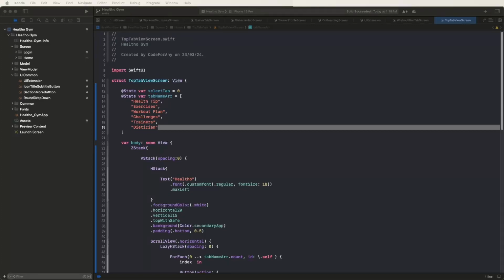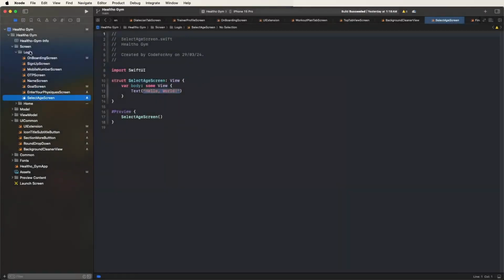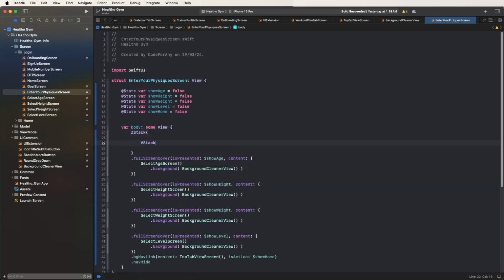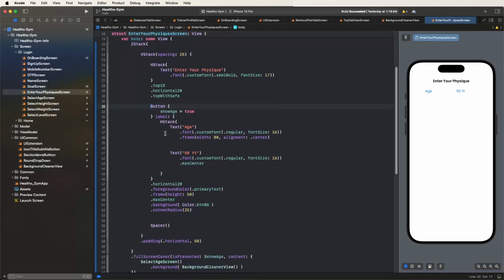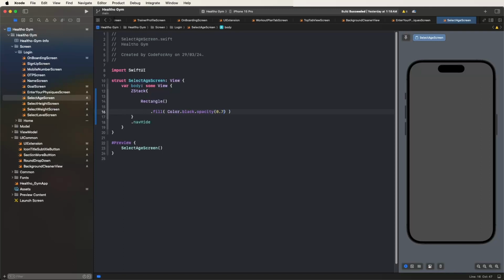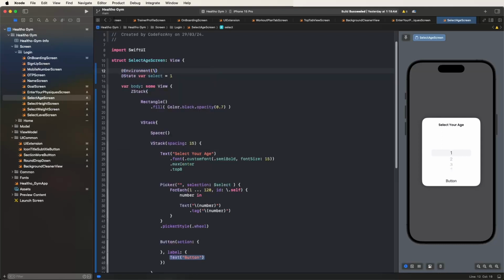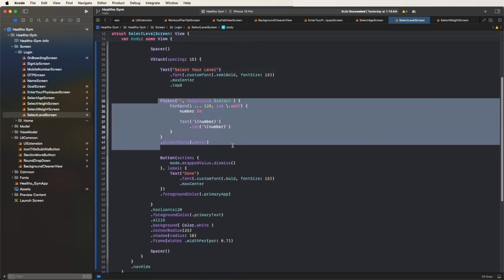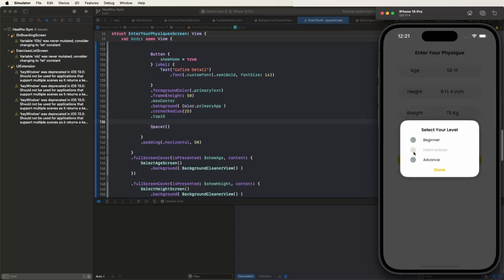Gym & Fitness App Experience: Swift UI Physique Details & Selection Popups #11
Learn how to optimize your fitness app with Swift UI Physique Details Screen and Selection Popups. Elevate user engagement by enabling users to customize their fitness journey with personalized physique data.

📝 Highlights:

- Physique Details Screen: Explore the design and implementation of a user-friendly interface for entering physique details.
- Selection Popups: Discover how to create dynamic popups for age, height, weight, and fitness level selection, enhancing user customization options.

🔍 What's Covered:
- Designing a User-Friendly Swift UI Physique Details Screen for Easy Data Entry
- Implementing Dynamic Selection Popups for Age, Height, Weight, and Fitness Level Customization
- Enabling Seamless User Interaction and Personalized Fitness Journey Customization

🖥️ Features:
Unlock the secrets to creating an intuitive Physique Details Screen and dynamic selection popups, empowering users to tailor their fitness journey to their unique needs. Elevate your fitness app's user experience and engagement!